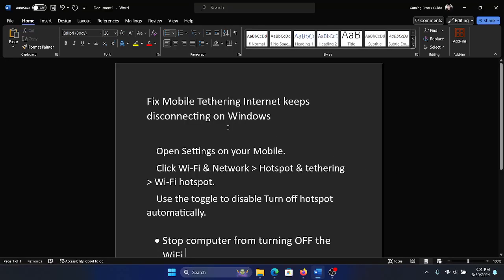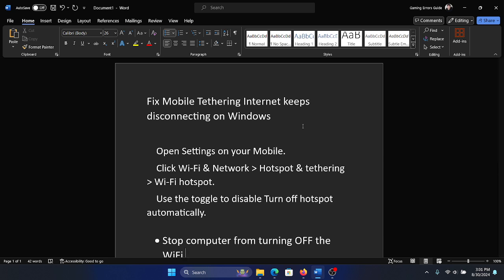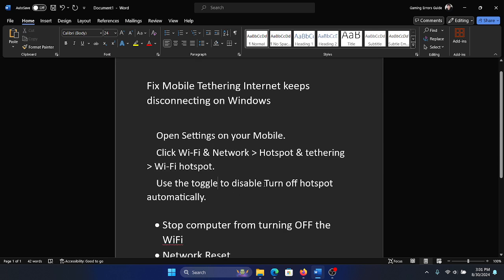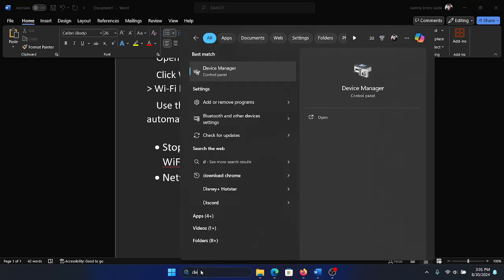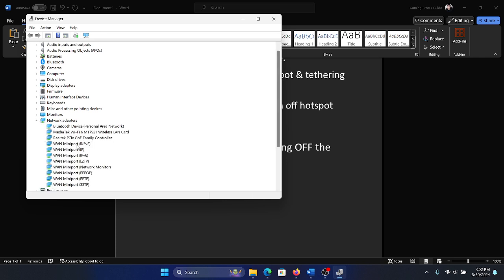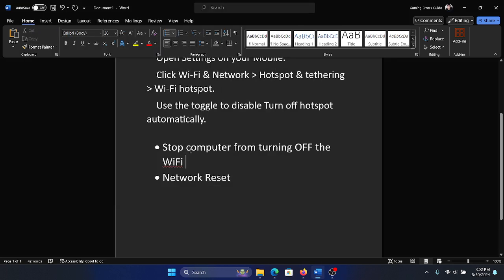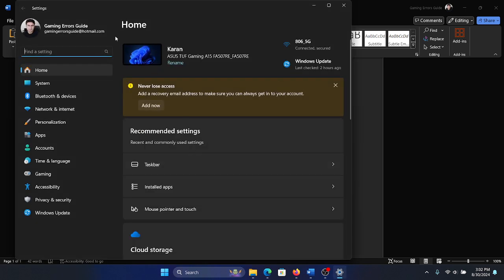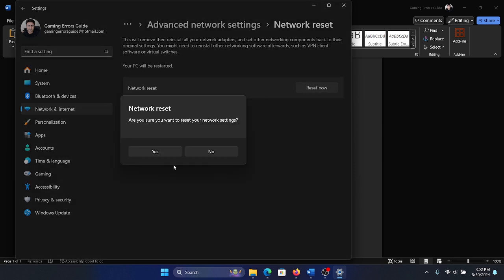How to Fix Mobile Tethering Internet Keeps Disconnecting on Windows 11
Video Title: How to Fix Mobile Tethering Internet Keeps Disconnecting on Windows 11

If you wish to fix Mobile Tethering Internet keeps disconnecting on Windows 11, then please watch this video.